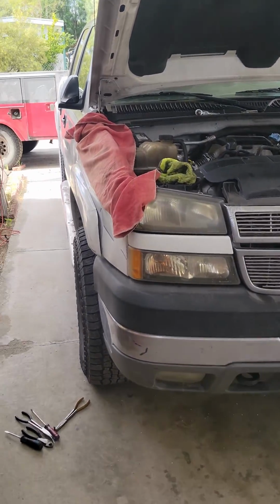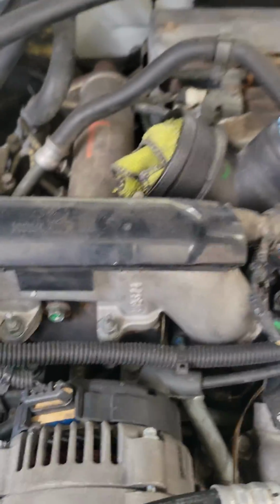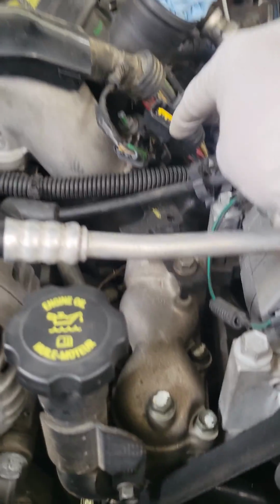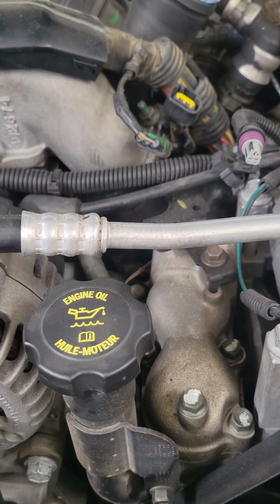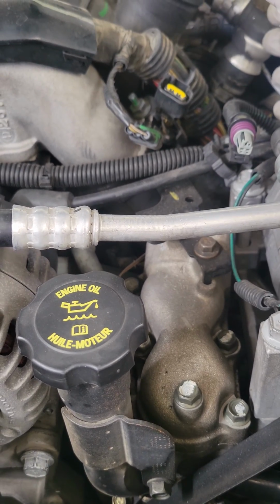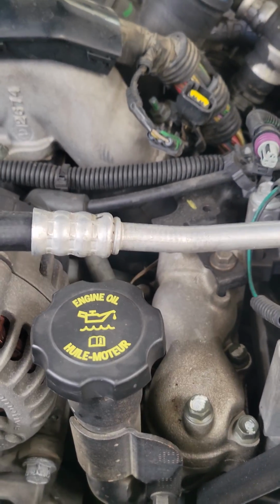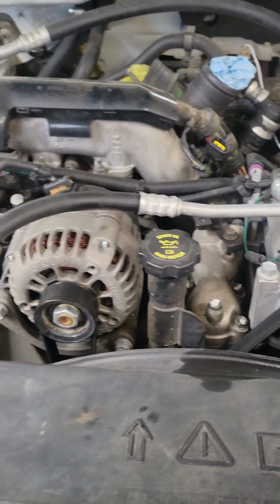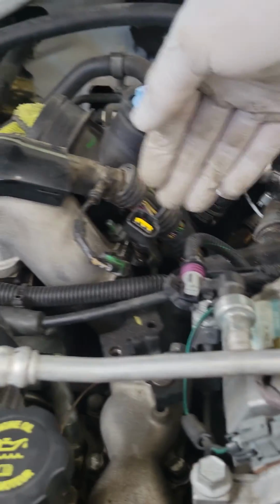FINDING, Duramax LLY Fuel Leak.